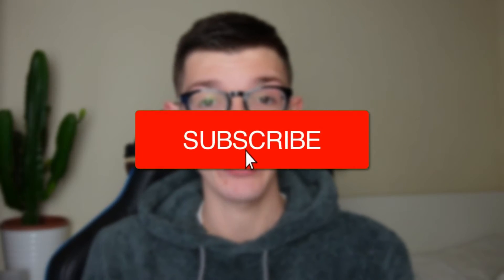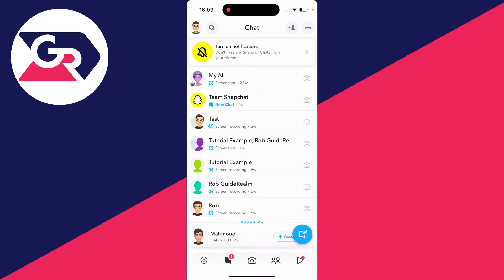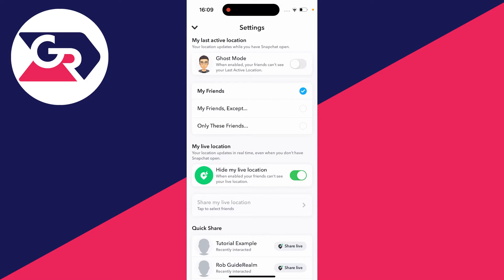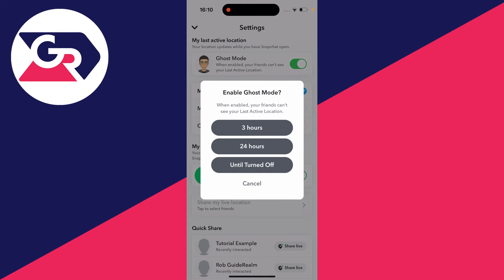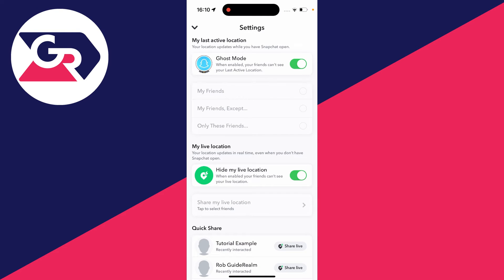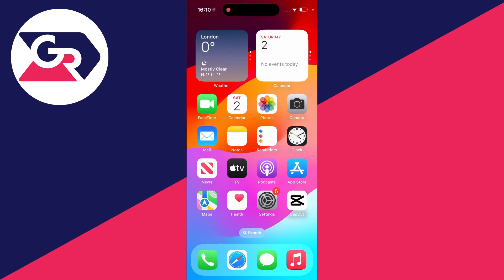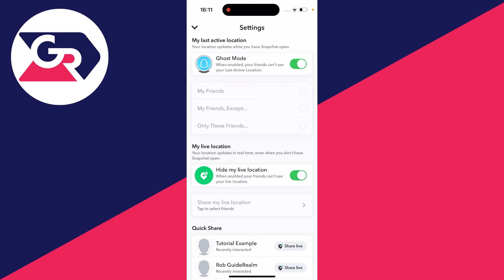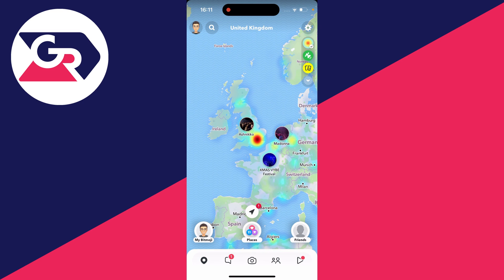How To Turn Off Location On Snapchat - Full Guide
Learn how to turn off location on snapchat in this video.

GuideRealm